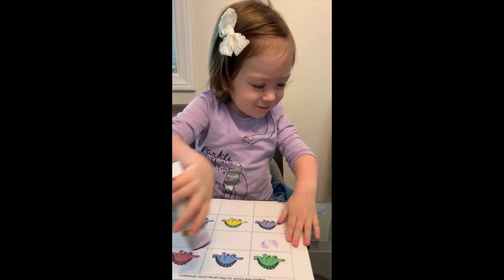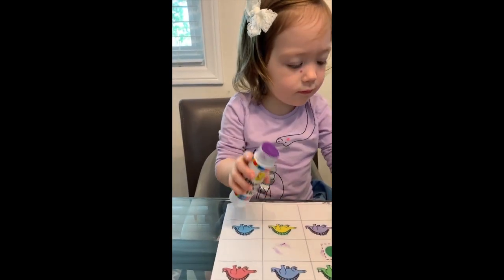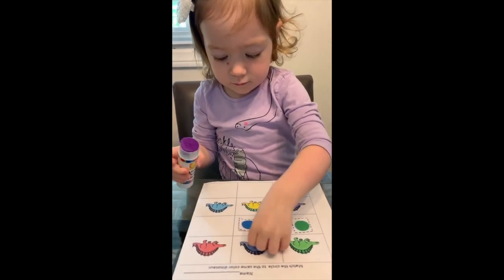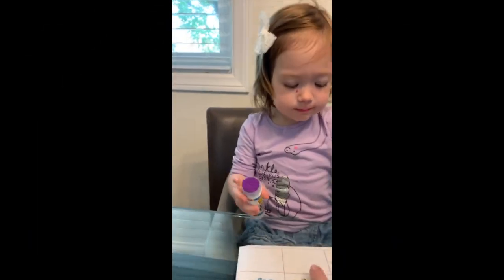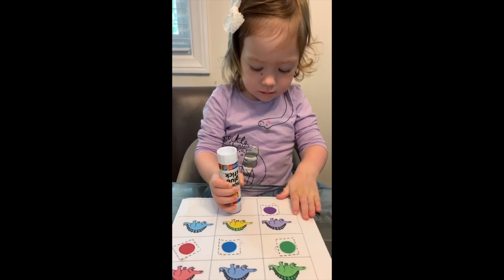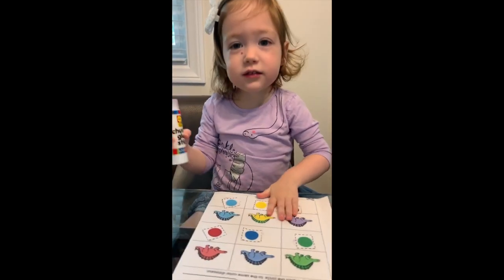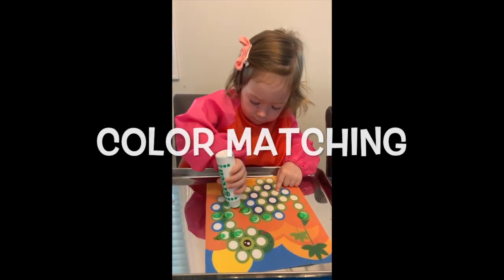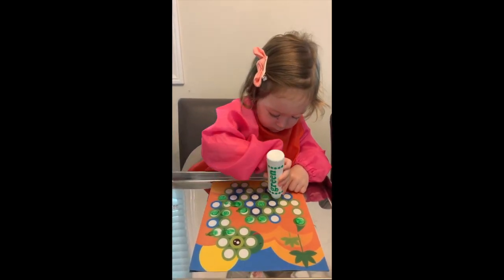DINOSAURS FOR KIDS | PLAY AND LEARN FUN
MATERIALS:

Dinosaur Cookie Cutters
7" plastic Dinosaurs
Modeling Clay with Dinosaur molds
Kinetic Sand
Dinosaur Stamps
Dinosaur Eggs

FOOD FUN

Dino Waffles (or Pancakes):

Waffles can be cut and decorated to resemble a dinosaur. It is also fun to use dinosaur cookie cutters to cut out dinosaurs from pancakes.

Dino Fruit Snack ~ Playing with food is fun!

SENSORY AND DRAMATIC PLAY:

A dinosaur scene can be drawn or printed off of the internet and attached to the back of a disposable cooking pan. Kinetic Sand, rocks, glass water beads, and plastic dinosaurs create a fun sensory play experience. Your child can act out dramatic stories with their dinosaurs.

DINO EGG HATCHING:
Soaking the dinosaur eggs in the water created a fun surprise as the paper mache dissolved and baby dinosaurs appeared. Watch as the dinosaurs grow larger as they absorb water. New words, dissolve and absorb., were introduced.

DINO STAMPS:
Colored dinosaur stamps are a fun way for children to practice fine-motor skills, review color names, and practice dinosaur species names.

COLOR MATCHING:
Your child will match colored circles to the same colored dinosaur. Color identification is reinforced with this activity as is the practice of following directions, working left to right and from the top to bottom on a page ( a pre-reading skill), and using fine-motor skills when gluing the shapes to the page.

DINO COUNTING:
Using the plastic dinosaurs ordinal counting can be practiced. Patterning and concepts such as first, second, third, and last can be reinforced with this activity.

DINO ARTS, CRAFTS, AND GAMES:

Cut a dinosaur shape out of construction paper and have your child paste triangle-shaped pieces to the dinosaur’s back. Your child can put colored stickers on the dinosaur body. Paint, crayons, paint dabber, and markers can be used as well. Talk about colors, shapes (circle and triangle).

DINO CLOTHES PIN GAMES:

Fine-motor skill practice, number recognition, name recognition, and spelling of a child’s name are the objective goals.

Your child will match numbers on a dinosaur to the same number that is on a clothespin and attach the clothespin to the dInosaur’s back. Number recognition and fine-motor skills are the goals.
Letter recognition, fine-motor skills, and name spelling are the objective goals as your child attaches lettered clothespins down the dinosaur’s back.

PRESCHOOL PATTI brings her 30+ years of experience as a preschool teacher to YouTube to share her FUN and EXCITING ideas to make LEARNING FUN for KIDS and PARENTS!!!